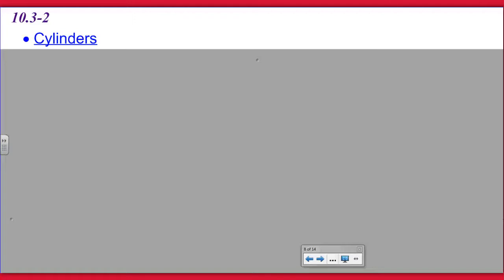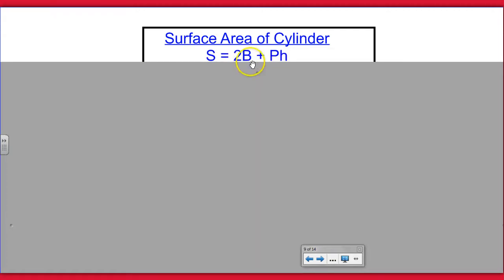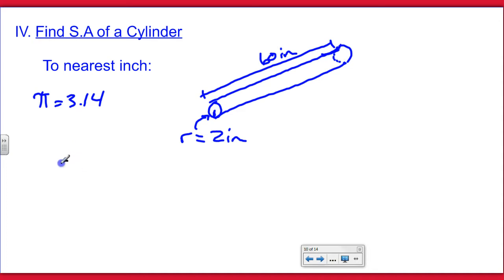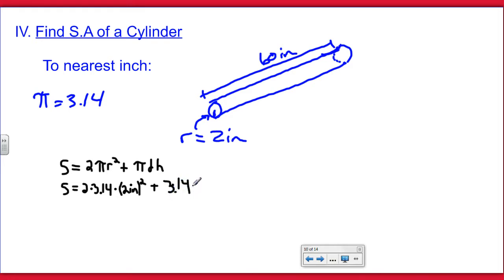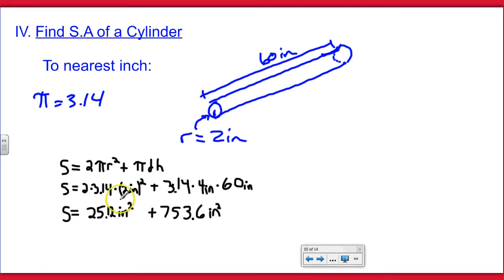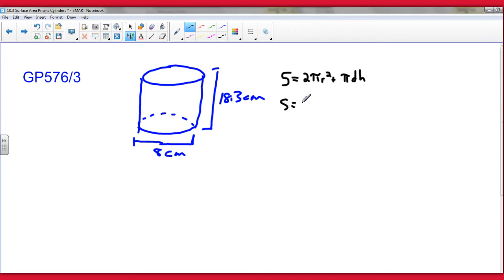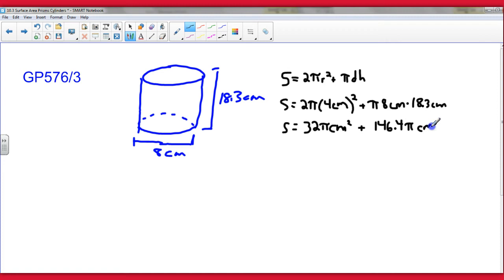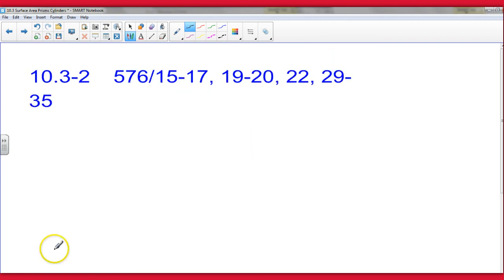Math 7 10.3-2 Cylinder Surface Area